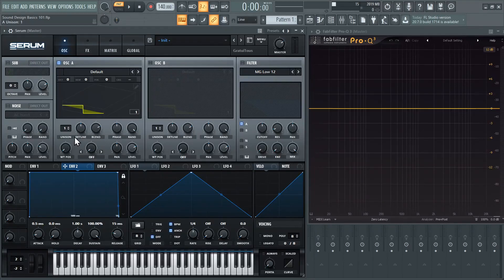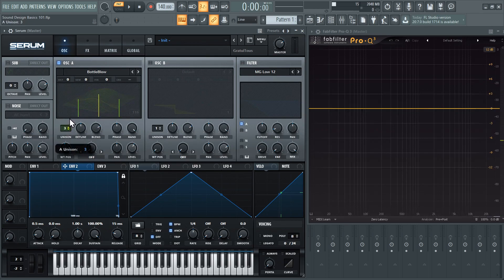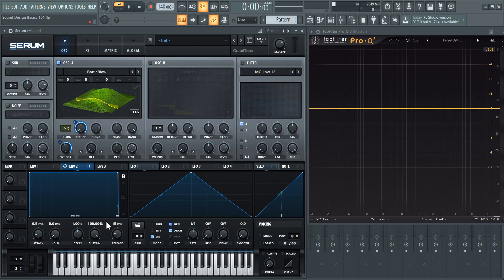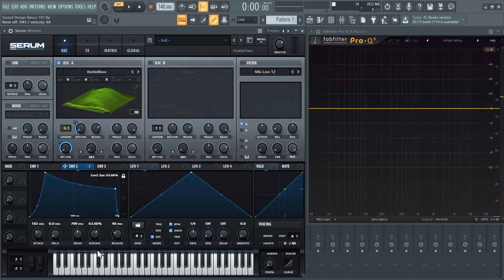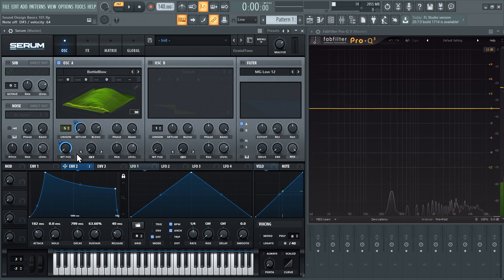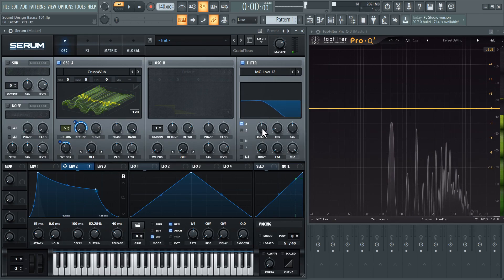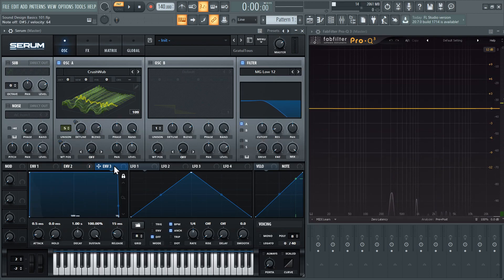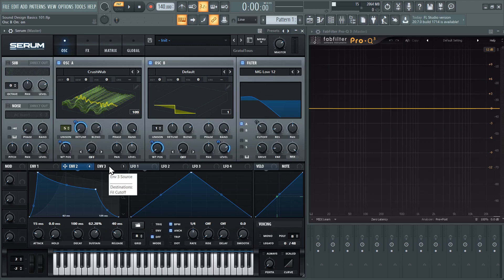GRATUITOUS SOUND DESIGN BASICS 101- 2 7 envelopes for creative purposes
GRATUITOUS SOUND DESIGN BASICS 101- ENVELOPES FOR CREATIVE PURPOSES